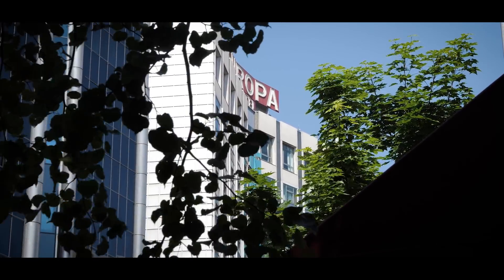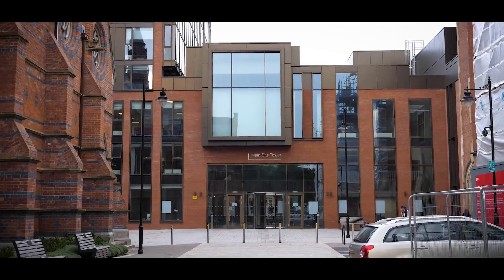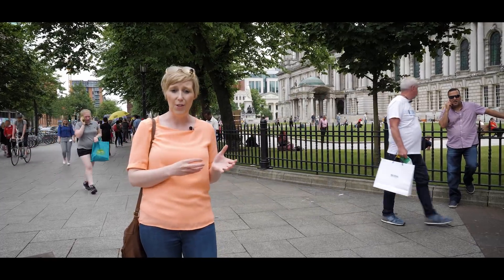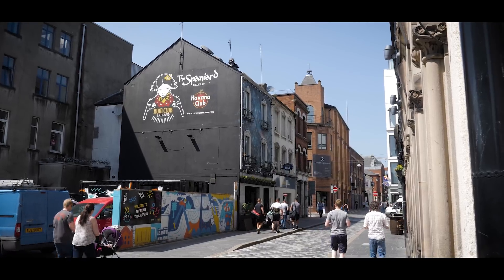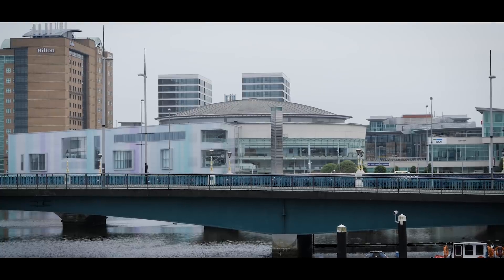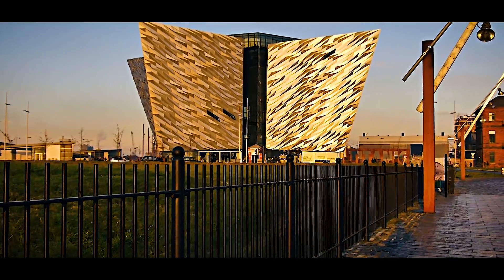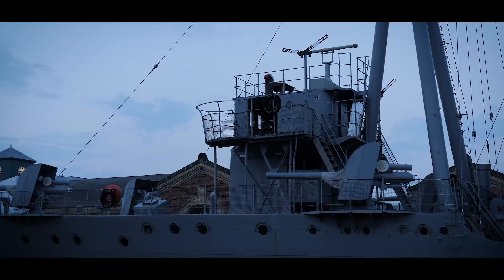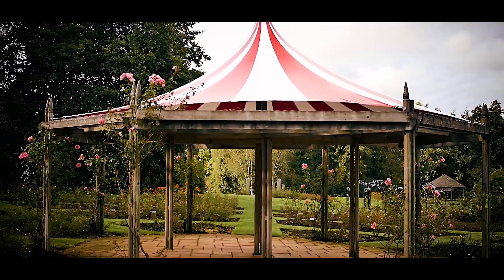Things to do in Belfast - Belfast Tourism / Belfast City - Fun, Free things to do in Belfast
Things to do in Belfast - My Favourite Belfast City Attractions that I recommend to all my visiting friends. Europa Hotel - 4 star and is known as the “Most bombed hotel in Europe and even the world” having suffered 36 bomb attacks during the troubles, it was such a symbol of Belfast and is today. It was opened in 1971 on the site of the former Great Northern Railway station. It has 272 bedrooms, lobby bar, a Piano Bar Lounge; great for tea and looking out at Belfast go by… Bill and Hillary Clinton stayed here and had a suite renamed the Clinton Suite!
Crown Liquor Saloon (opens 11.30 to midnight Monday to Saturday, 12.30-11 pm Sunday) AKA The Crown Bar – best-known pub in Northern Ireland – opened as “The Railway Tavern” and it was sold in 1885, renamed and refurbished in 1885 and only twice since then! Italian craftsmen were brought to Ireland to work on the many churches being built at the time and the pub owner persuaded these guys to work in the pub after hours (maybe paid in beer!)
Robinsons next door would also be very famous and is a large bar filled with Titanic memorabilia. It was opened in 1895 and has Fibber Magee’s with traditional music, lunch and more.
Golden Mile, stretches from Great Victoria Street, Dublin Road, Bradbury Place to University Road, includes the Crown Salon and Grand Opera House and would be a main area for clubs, bars, restaurants and theatres in Belfast. It would have been the main area back 20 years ago.
Queens University Part of the Queens Quarter of Belfast, which is one of 6 cultural areas. It opened in 1810, being granted university status in 1908. It is one of the largest employers in Northern Ireland and has a global reputation for research, attracting many international students. Famous alumni include former Irish President Mary McAleese, poet Seamus Heaney and actor Liam Neeson
Ulster Museum
Located in Botanic Gardens, it’s the largest museum in Northern Ireland, 8,000 sq meters of display from fine art especially Irish Art to archaeology to treasures from the Spanish Armada and walks through local history. A more recent addition was the Game of Thrones Tapestry, a temporary exhibition which was created from Linen from one of the last surviving linen mills in Northern Ireland. This dictates many of the famous scenes from the TV show and is a celebrate of the shows creation in Northern Ireland.
Botanic Gardens - 28 acres opened in 1828, opened all year. It started as a private park and became public when the Belfast council purchased it in 1895. It has its own Palm House Conservatory which opened in 1840 and is one of the earliest cast iron glasshouses in the world. There are 2 wings, the cool wing and tropical wing and includes 400 year old plants! So anyone into plants will love this stop.
Belfast City Hall
Located in Donegall Square, opened in 1906 it stands on the site that was one the White Line Hall, an international Linen Exchange. The street from the back of the Hall is in what is called “the Linen Quarter” and the street name is “Linenhall Street”.
St Anne’s Cathedral or Belfast Cathedral is the Church of Ireland and was also completed in 1904. It was built on the grounds of an old parish church that existed since 1776 called “St Anne “. Originally only the nave of the cathedral was built with other sections added through the years. The “spire of hope” was added in 2007 which is a 40 metre steel spire.
Brings you out to “Albert Clock” Completed in 1869 – another famous landmark of Belfast. It was built on wooden piles in Marshy reclaimed land around the River Farset, the top of the tower leans 4 feet to the side.
Walk through Queens Square to St. George’s Market, last covered Victorian market in Belfast. It was built between 1890 and 1896 and today up to 300 traders, crafters, musicians and amazing food are available on site. Free entry and open Friday, Saturday and Sunday with the weekend days the biggest. Holds events during the week.
SS Nomadic It was launched in 1911 and owned by White Star Line. It was a passenger ship to the RMS Olympic and RMS Titanic and is the only White Star Line vessel in existence today. It was built in slipway 1, Olympic was in slipway 2 and Titanic in slipway 3.
Titanic Belfast Opened in 2012 , a monument to Belfast maritime history on the former site of H&W shipyard where the Titanic was built. It tells the complete story of the Titanic which sunk hitting an iceberg in 1912. It has been voted one of the best tourist attractions in the world.
Things to do in Belfast 2019 - Belfast Tourism / Belfast City - Fun, Free things to do in Belfast. We chat about Fun and Free things to do in Belfast, Belfast Tourism, Northern Ireland , Titanic Quarter, St.Georges Market & more Check out the amazing things to do in Belfast